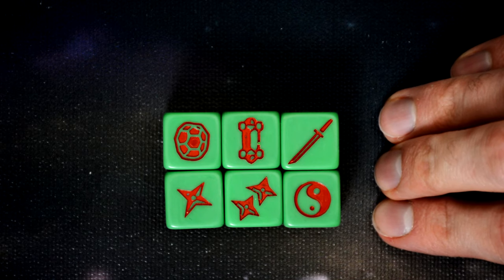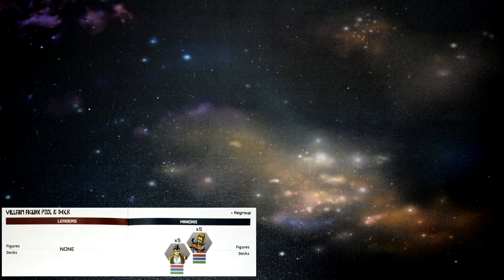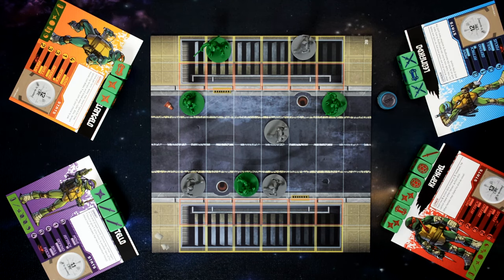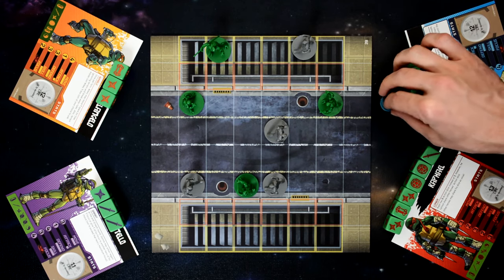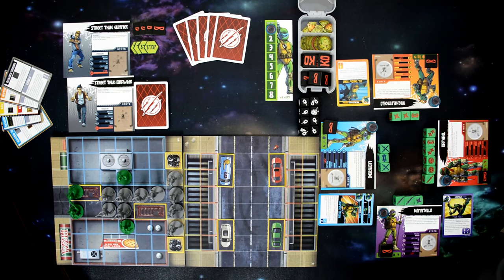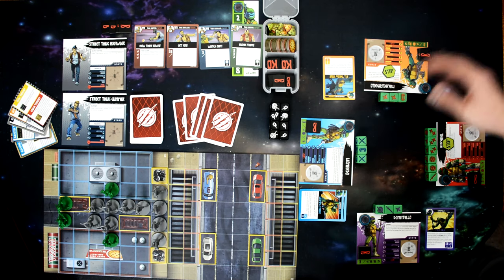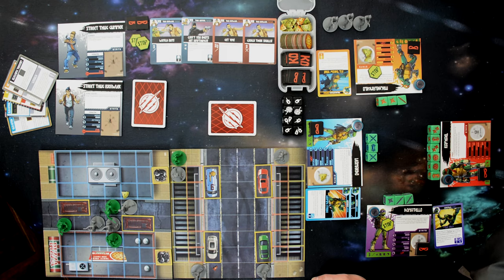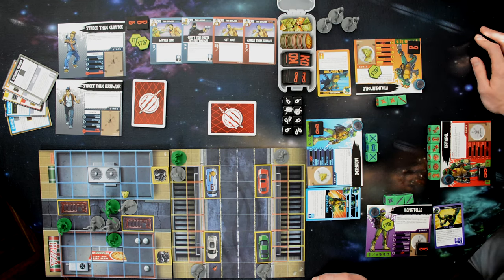Learn to Play: Teenage Mutant Ninja Turtles: Shadows of the Past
In this video I will teach you how to play Teenage Mutant Ninja Turtles including: setup for both the villain and turtles players, board setup, a look at all the cards and dice, game rounds, turtles actions, turn sequence, and a couple of turns within a round.

 I will also have a small review of the game where I give my impressions of the game and how I think it plays.

Number of Players: 2-5
Scenario time: 60-90 mins
game mode: 4 vs 1
turtles players work together to beat the villain player
Time Stamps
00:15 - Game Description
03:46 - Dice, Player, & Board Set Up
12:04 - Action Dice
19:38 - Game Round
34:38 - KO's, End Round Effects, Spawning